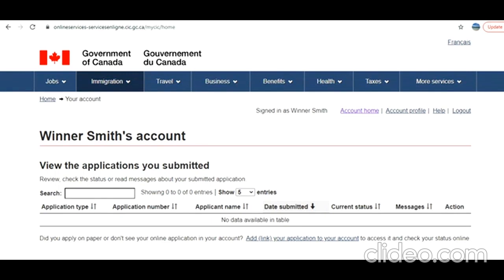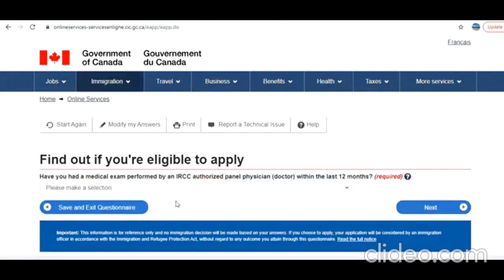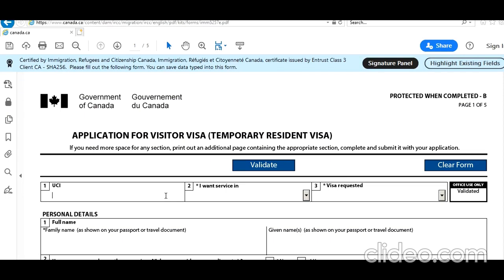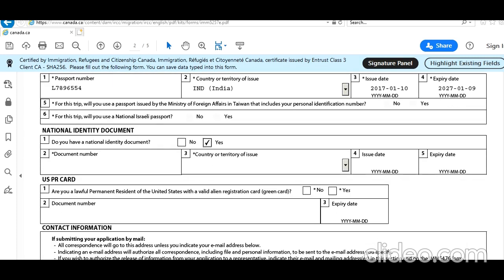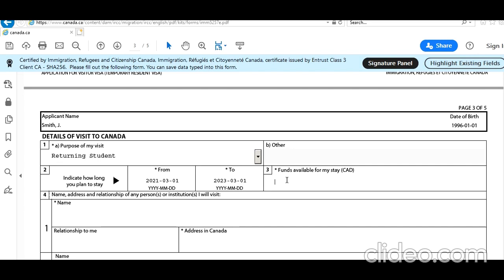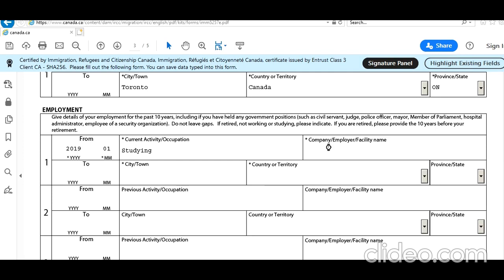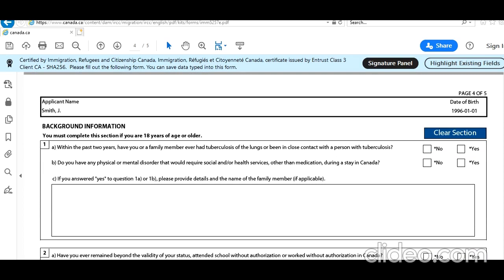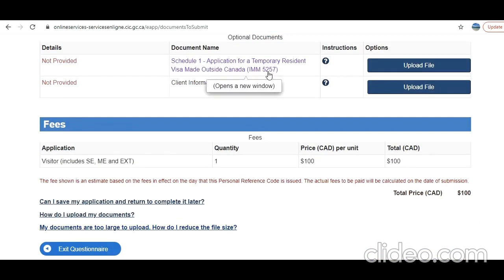Temporary Resident Visa (TRV) From Inside Canada How to Apply Step by Step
Hello,

In this video, I have described the step by step how to apply a visitor visa (Temporary Resident Visa TRV) for Canada from inside Canada based on a study permit. Watch this full and let me know what you think

Imm 5257 Schedule 1 - Application for Temporary Residence Step by Step How to Fill the form